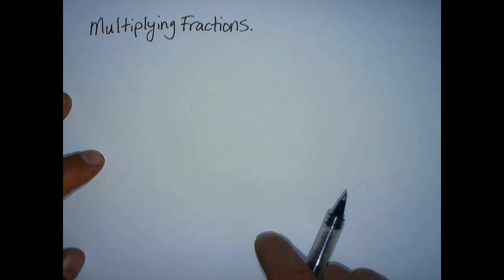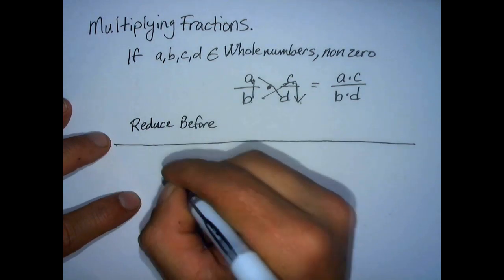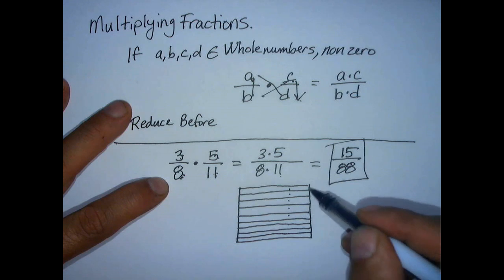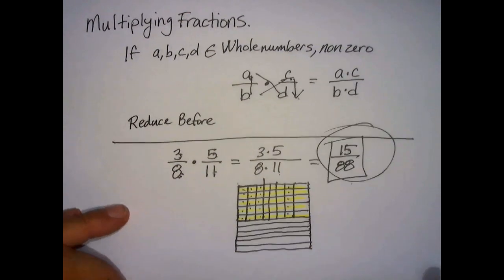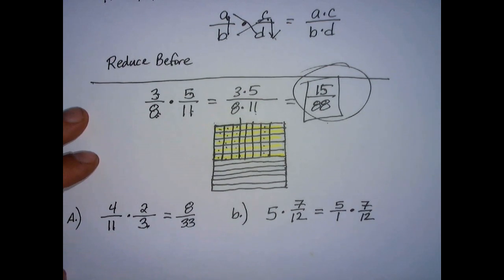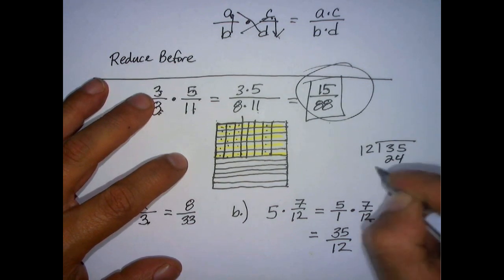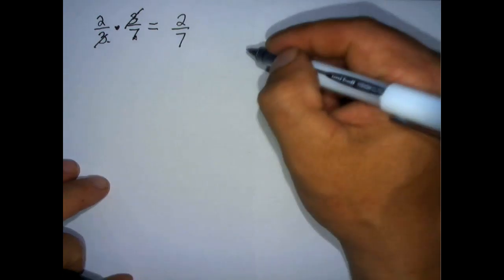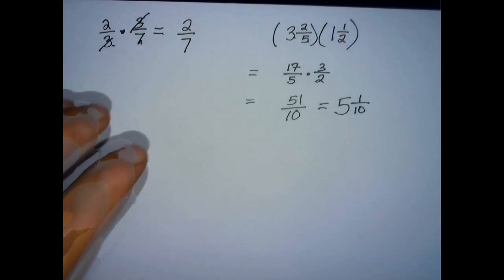MathSpace Tutoring Presents Introductory Algebra Topic #9 Multiplying Fractions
In this topic, we multiply fractions.